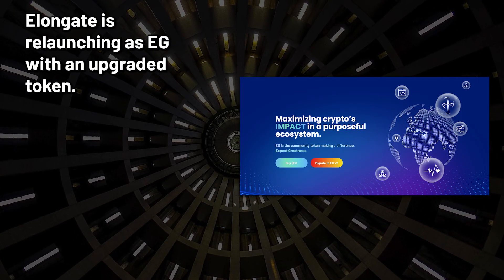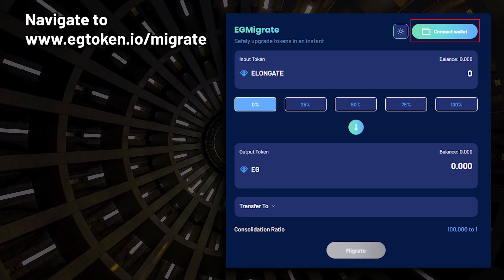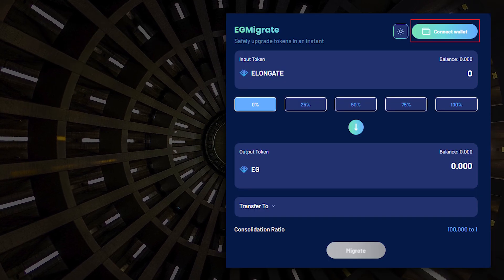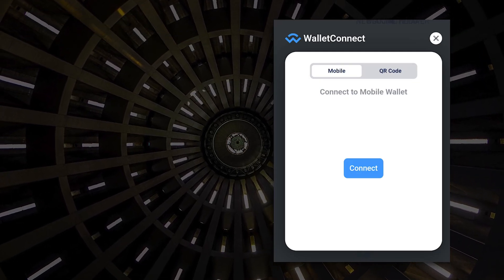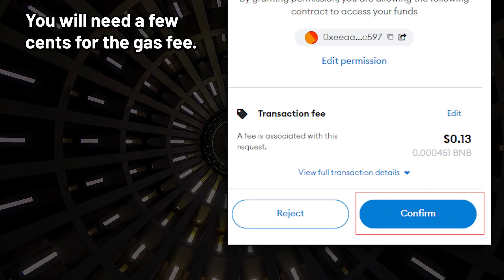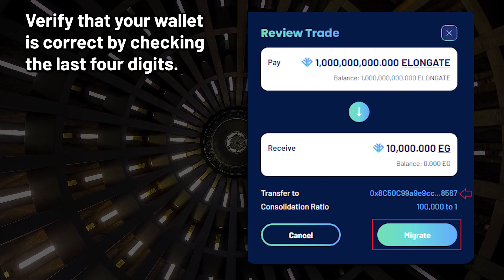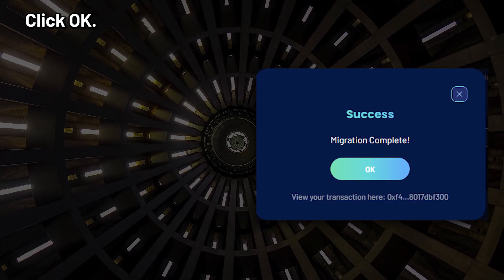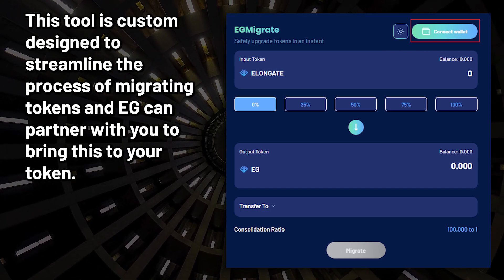EG V2 Migration Guide